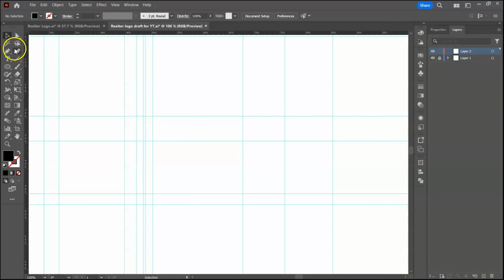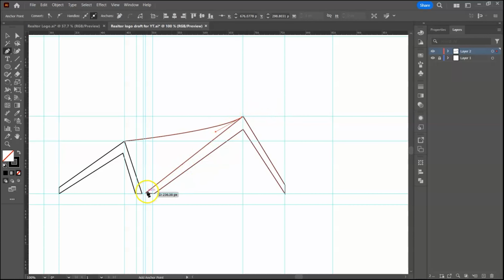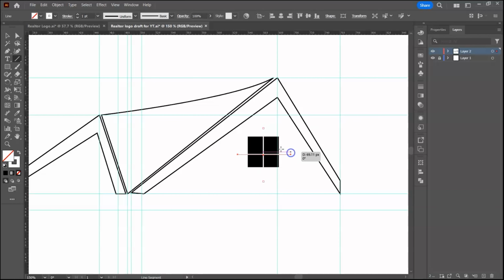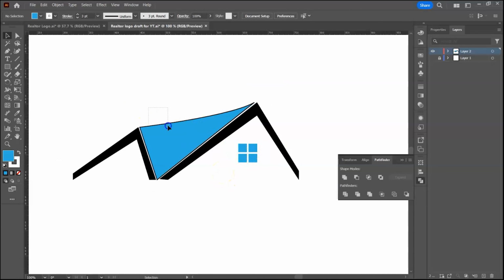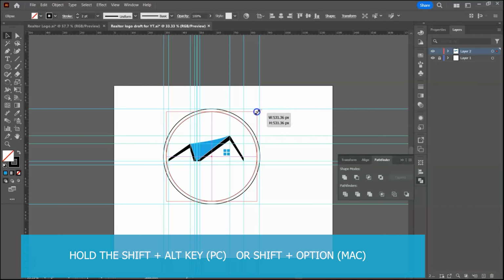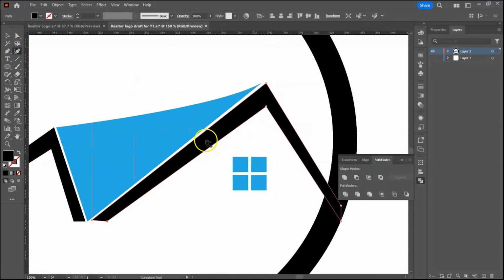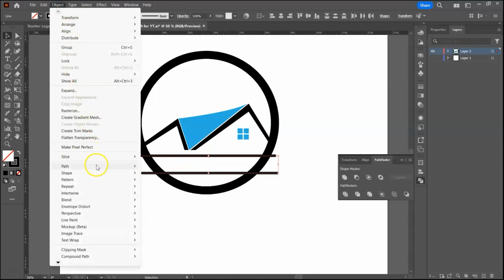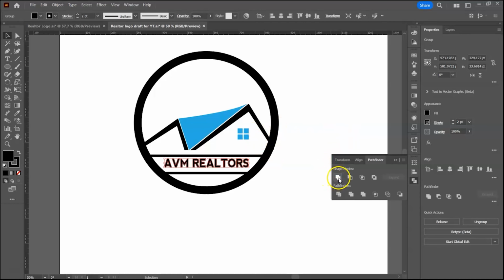Logo Design in Illustrator - How to create a logo in simple steps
In this video, you will learn how to design a logo with the pen tool and simple shapes in Adobe Illustrator. I set up a grid and used a ruler to guide my design to get proportional dimensions.

This Real Estate logo shows how you can use part of the building such as the bargeboard and roof to create a professional logo for realtors.